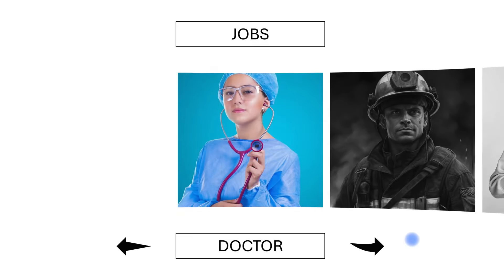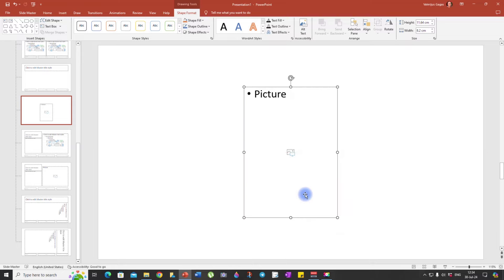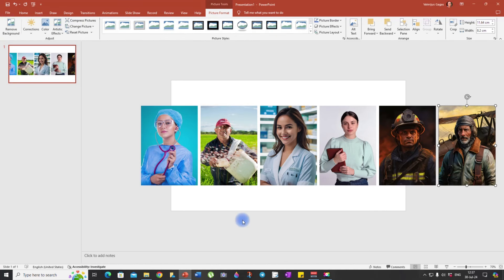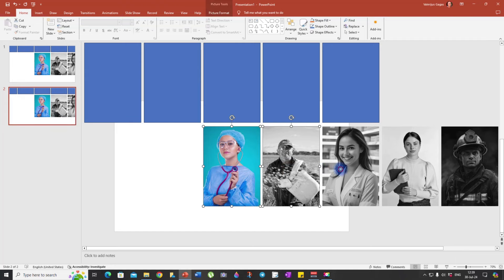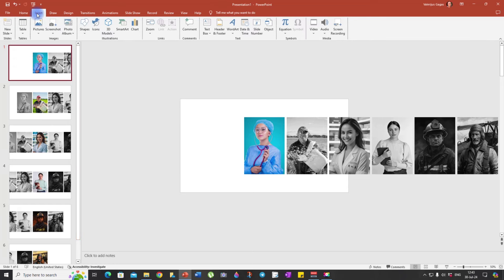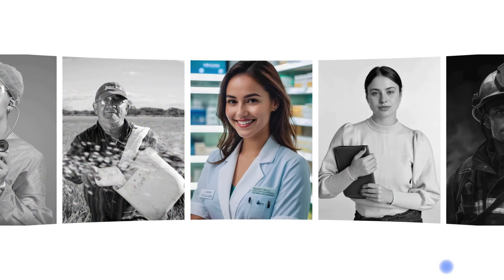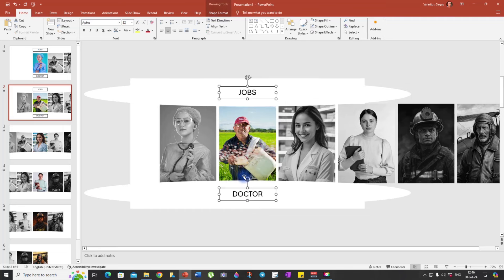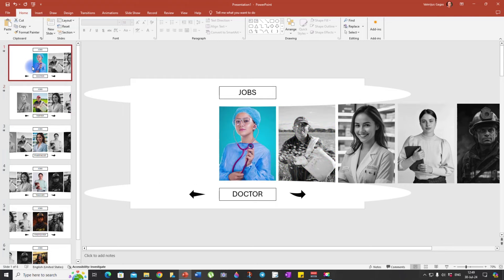How to Introduce New Vocabulary in PowerPoint Like a Pro | Teacher Val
In this tutorial, you will learn how to create a carousel moving effect in Microsoft PowerPoint using the Morph transition. This technique is great for introducing new vocabulary items in ESL classes.

✅  About Teacher Val.

Welcome to Teacher Val, the ultimate ESL resource hub for all teachers! My name is Valerijus Gagas, and I am originally from Kaunas, Lithuania. Currently, I am living and working in Nanjing, China. This platform offers a variety of simple yet effective ESL games, full-class demos, and tutorials that will help you elevate your teaching skills.

Discover my professional development content, including lesson planning, classroom management tips, and exclusive PowerPoint lesson guides. Enhance your teaching with my PowerPoint tutorials to support ESL educators like you. Join me and transform your ESL teaching journey!

🔔 Master ESL with Teacher Val! Discover my Professional Development Content, Expert Demos, and PowerPoint Tutorials.